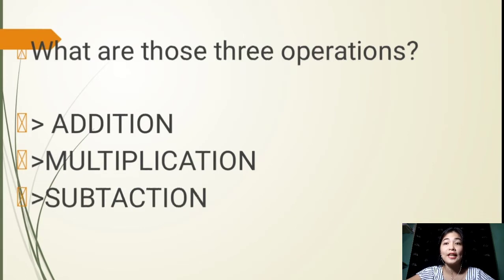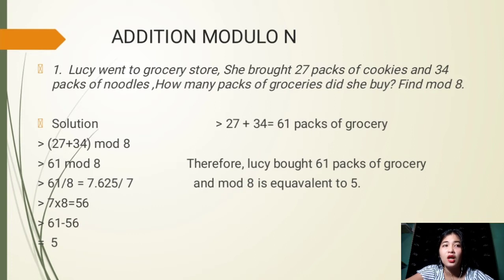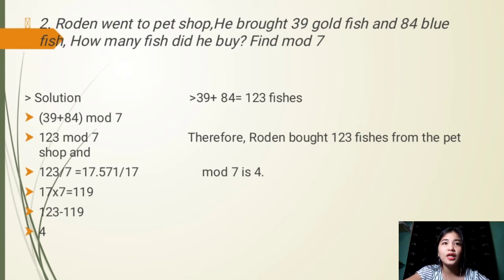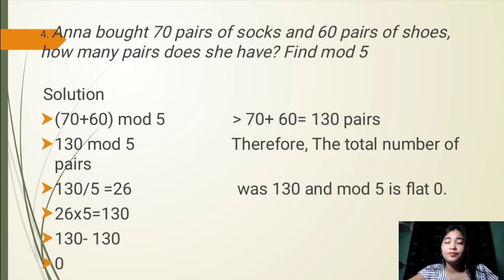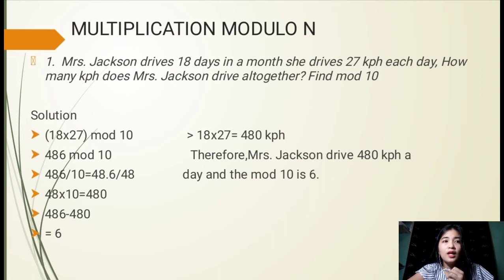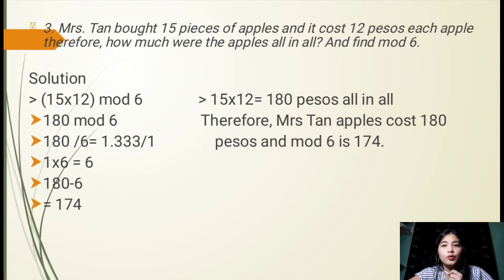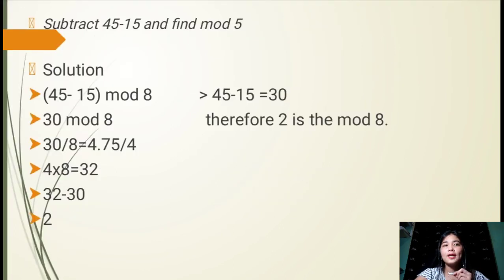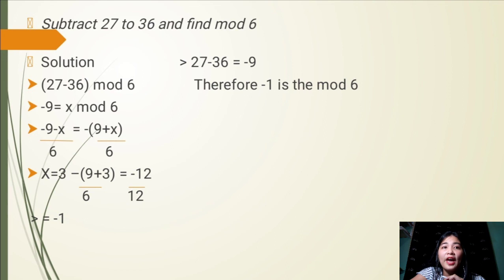Arithmetic Operations Modulo N